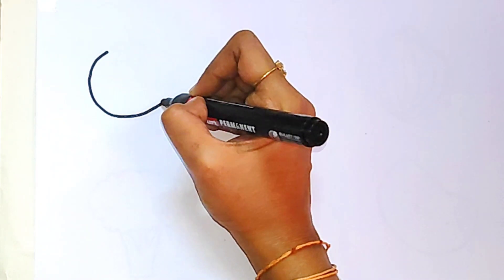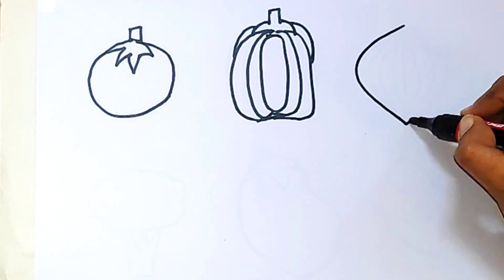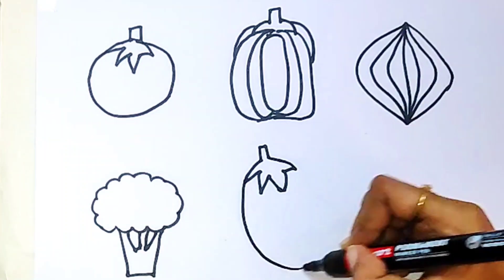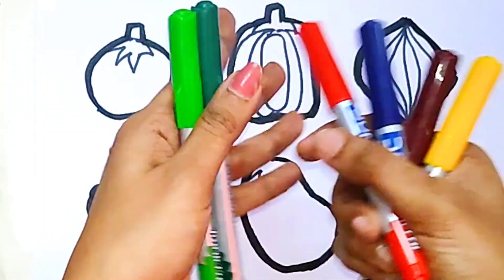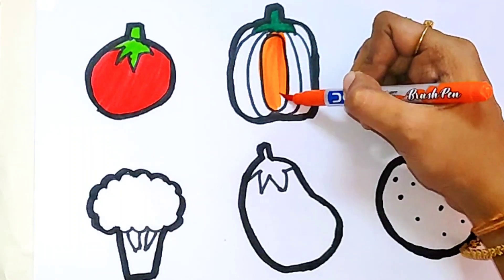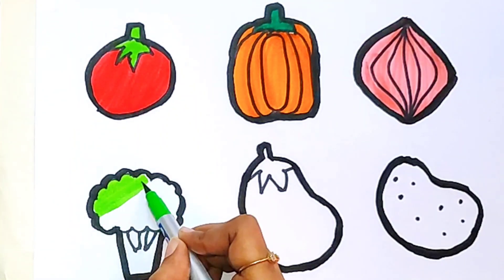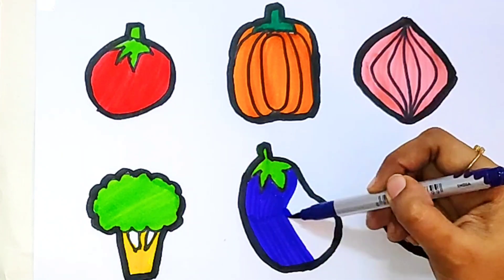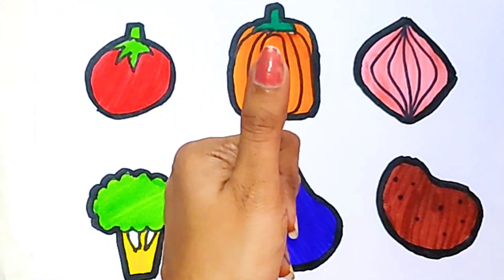Vegetables Drawing, Colouring and Painting for kids and toddlers | Child Art drawing #188